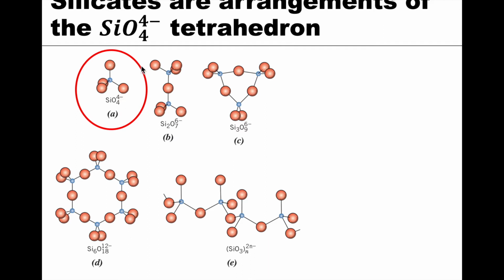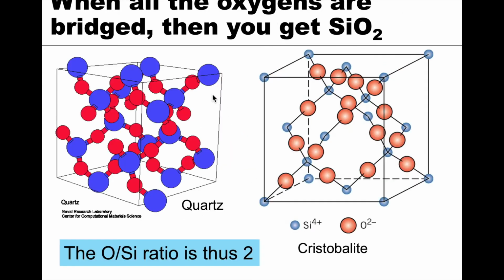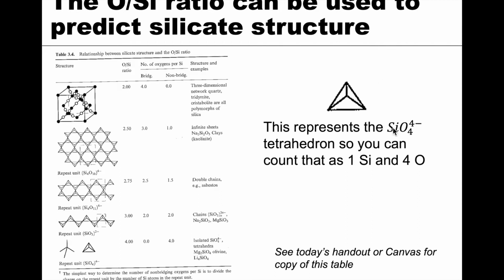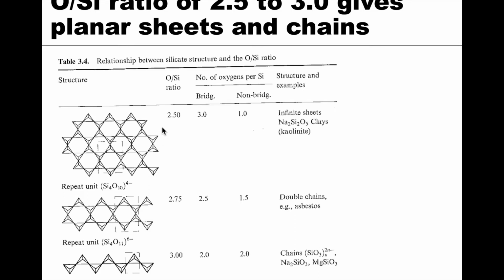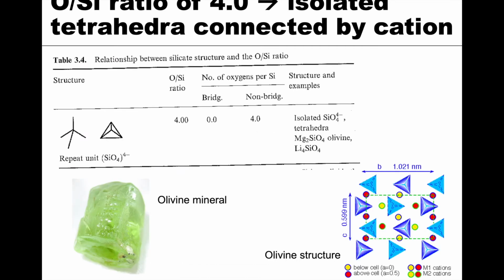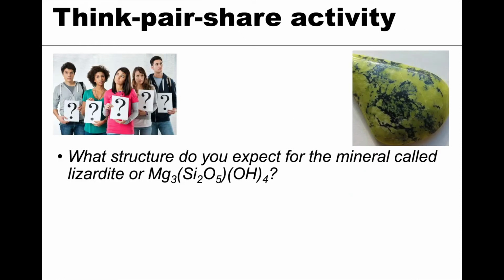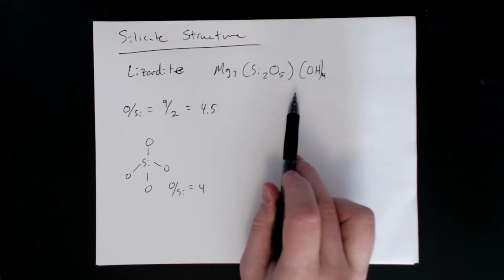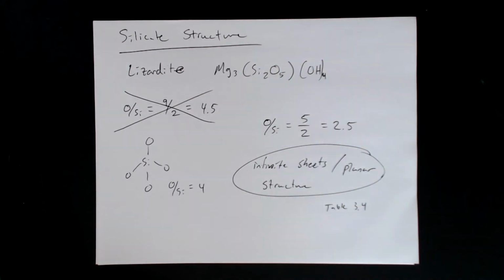MSE 201 S21 Lecture 6 - Module 3 - Silicate Structures